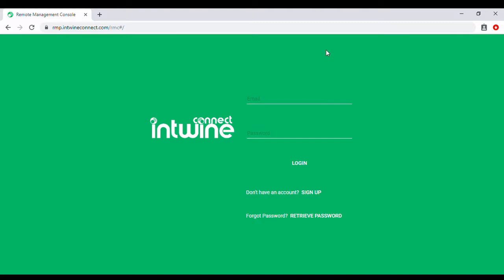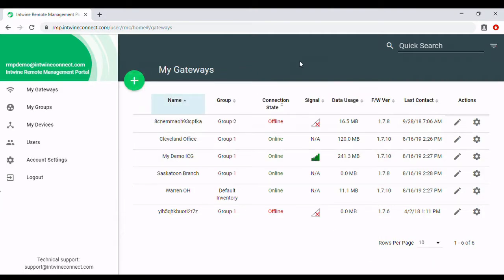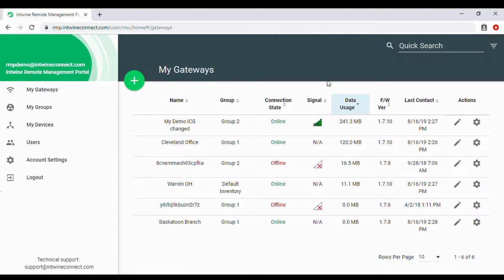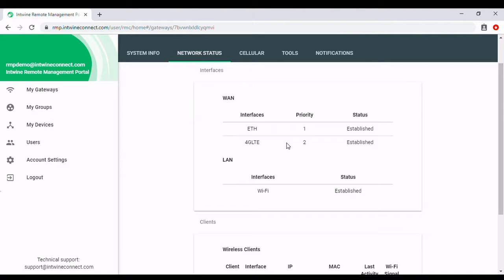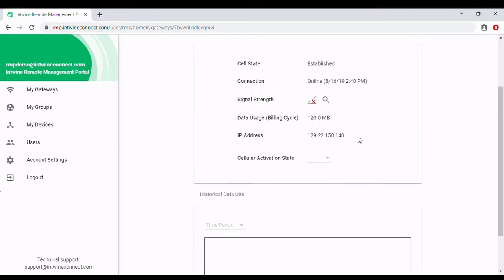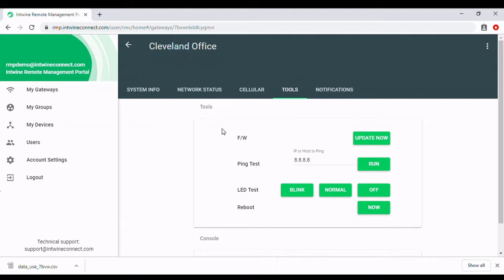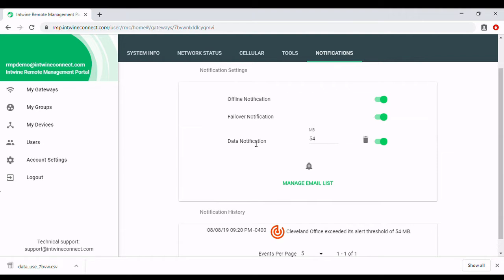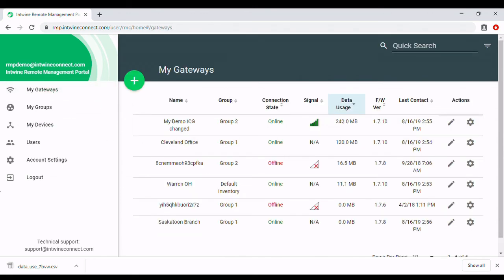Intwine RMP Basic Use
Learn how to create your free RMP account, add Intwine Gateways, and then use the RMP to manage your systems. After watching this video you will be able to:
* setup notifications to help monitor your cellular data use
* view devices connected to your Intwine Gateway
* perform basic troubleshooting